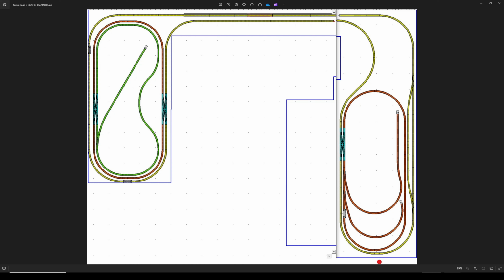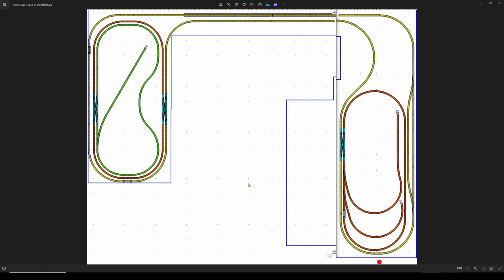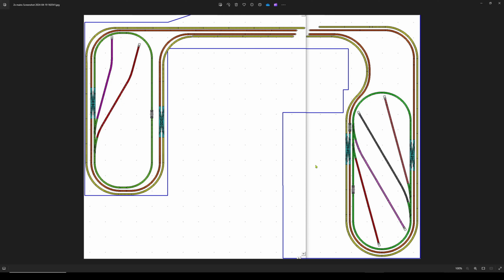N Scale Adventure: 04/20/2024 [DCC-EX layout]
I didn't plan this video so just some random topics like online ordering, follow up on my Atlas engine, and showed off the current layout and the future layout.